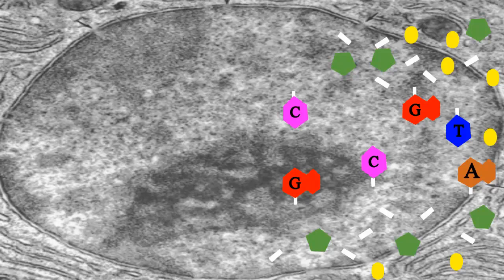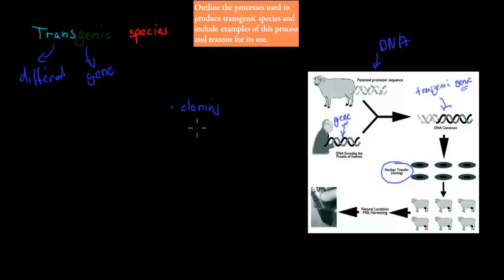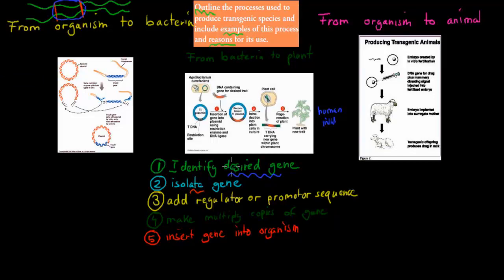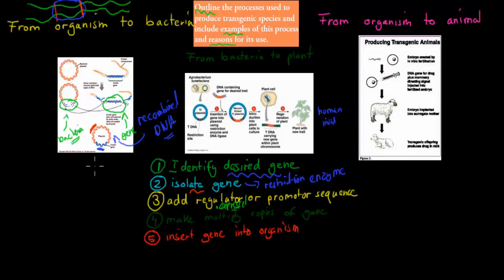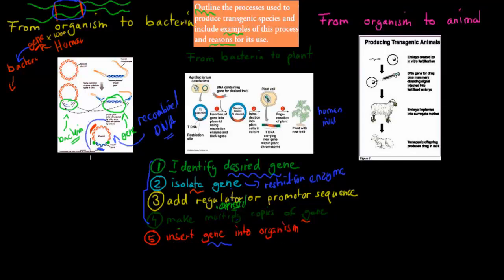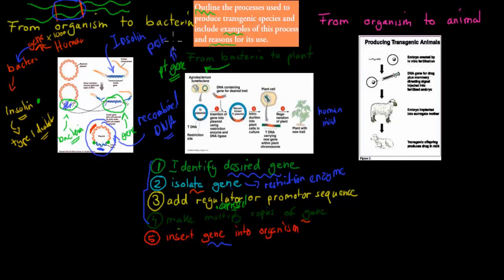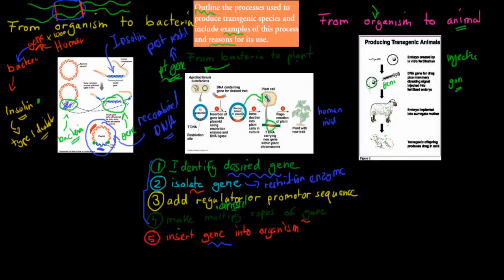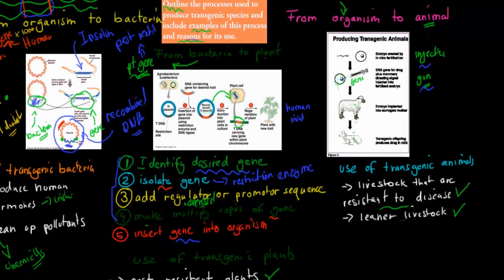3. Transgenic species (HSC biology)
Covers the HSC biology syllabus dot point: "outline the processes used to produce transgenic species and include examples of this process and reasons for its use"